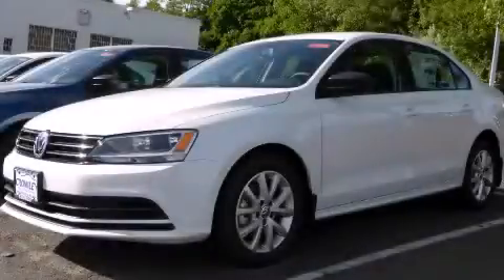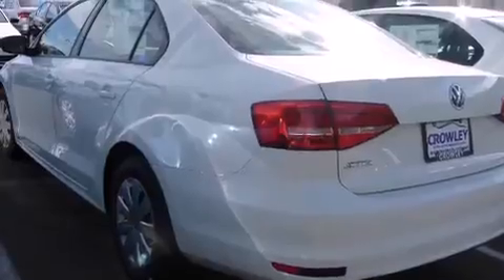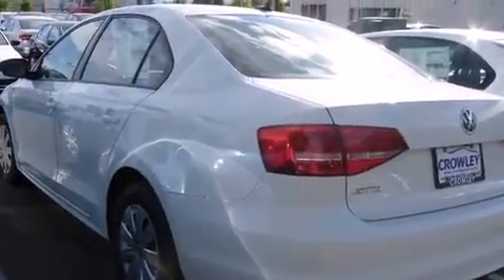2015 Volkswagen Jetta Plainville CT 06062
We've been honored to serve the Plainville CT area , we promise that your experience at our dealership will exceed your expectations ! Year : 2015 Make : Volkswagen Model : Jetta Engine : 2.0L 4 Cyl. Fuel Injected Trans . : Shiftable Automatic Exterior : White Miles : 11 Crowley Volkswagen 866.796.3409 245 New Britain Ave Plainville , CT 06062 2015 Volkswagen Jetta Plainville CT